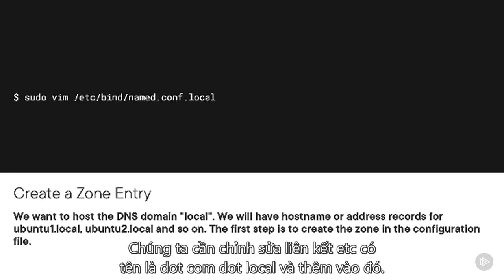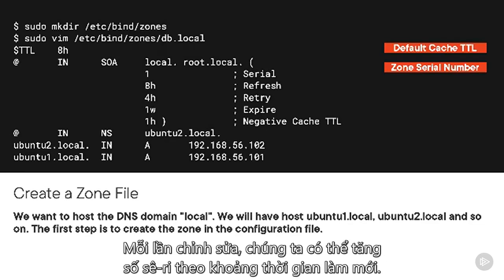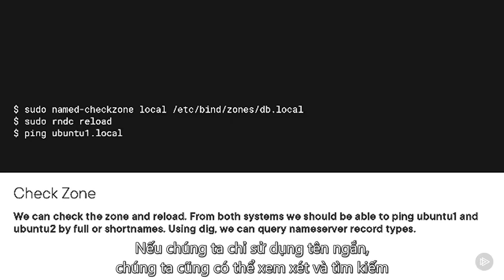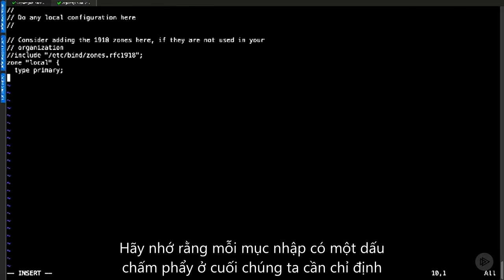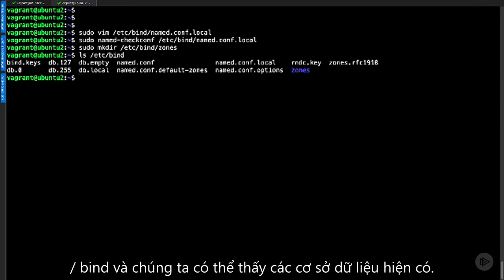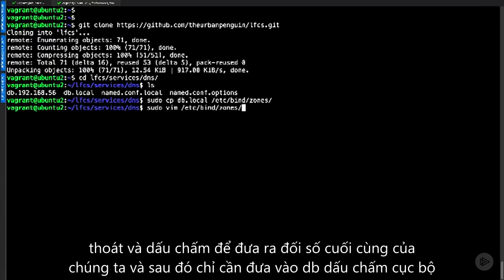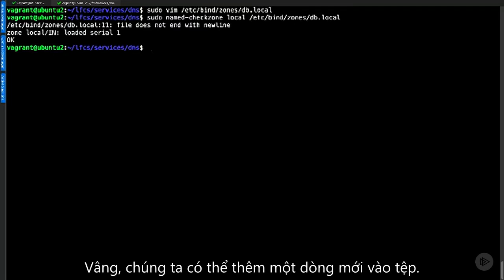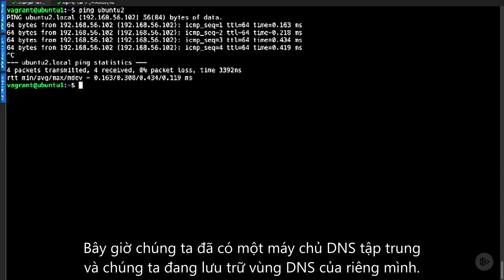II - Configuring DNS Zones on Ubuntu : 6 Creating a Forward Lookup Zone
Creating a Forward Lookup Zone burn in 1280x720 x265